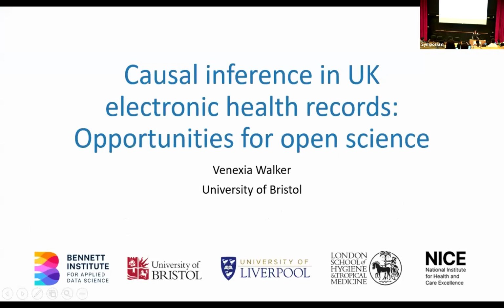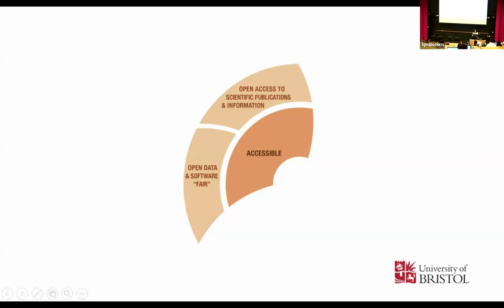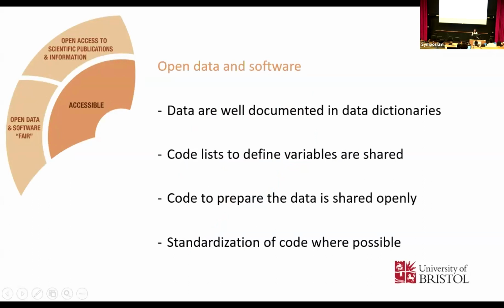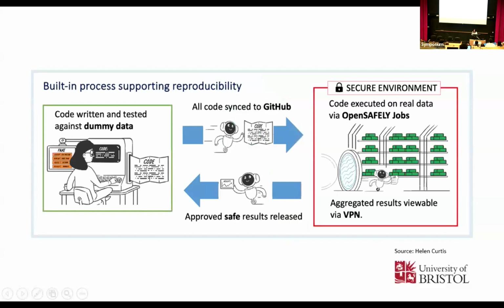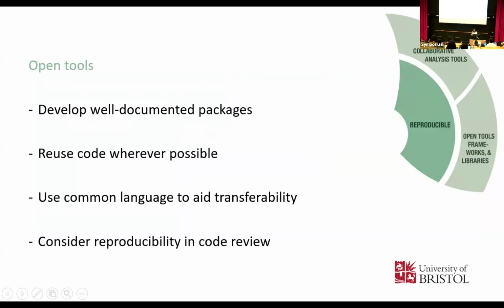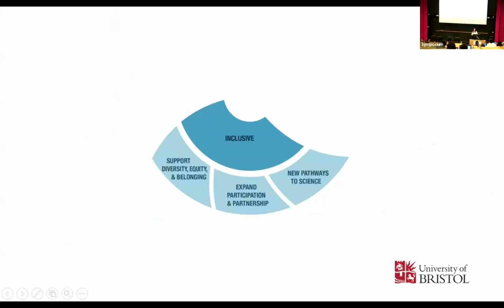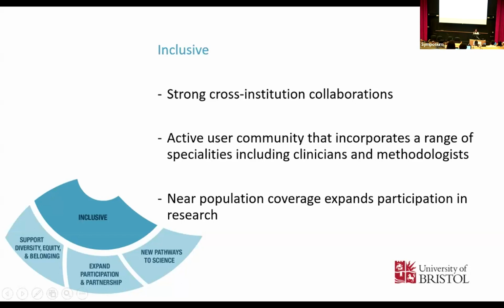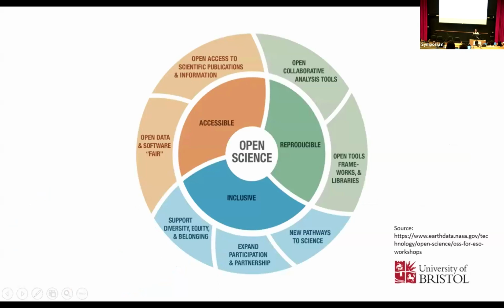Venexia Walker - Causal inference in UK electronic health records: Opportunities for open science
Venexia Walker, MMath, PhD presents opportunities for open science using the UK model (University of Bristol).

The 17th annual Kolokotrones Symposium, UK Secure Data Environments: A New Approach to Population-Scale Real World Evidence, was held at Harvard T.H. Chan School of Public Health on April 19, 2024.

The symposium is a collaboration between CAUSALab and researchers at University of Bristol, University of Oxford, University of Liverpool, London School of Hygiene and Tropical Medicine & National Institute for Health Care and Excellence (NICE).